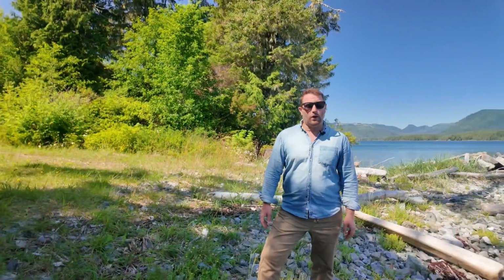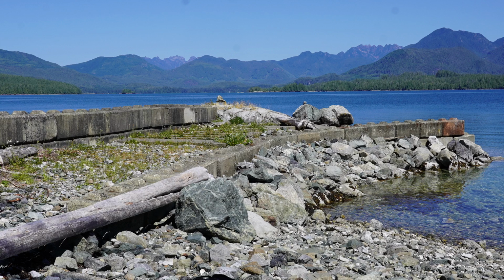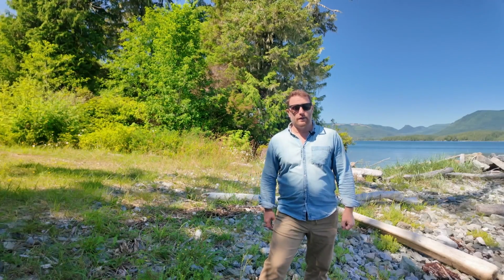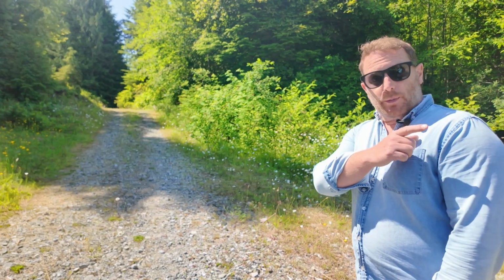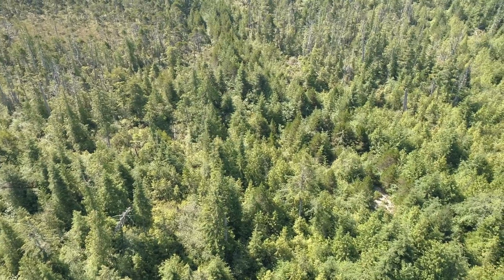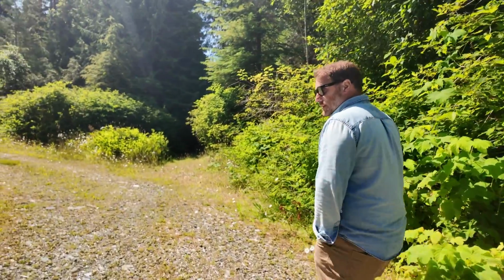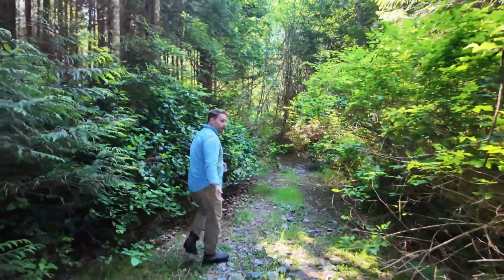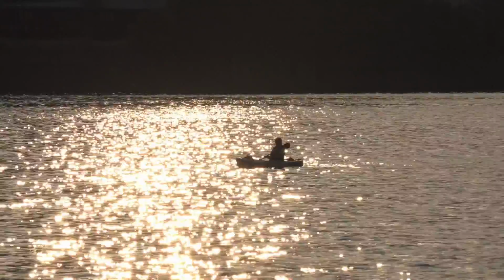Vancouver Island's MOST STUNNING Waterfront Acreage For Sale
Nearly 9 acres of WALK ON WATERFRONT NEXT TO BOAT RAMP at Lyall Point in Barclay Sound. This property boasts 340' of protected beach and is conveniently located steps to the community boat ramp. While it is boat access Ucluelet and Secret Beach Campground & Boat Launch are nearby to launch your boat, and the rest of Barclay Sound out your front door to explore. Owners here share a boat ramp, rock jetty and some internal roads to get around the peninsula. The properties were partially logged 30+ years ago and are in a healthy state of regeneration with some substantial timber now present. This lot is a blank canvas for your west coast getaway plans. Close to The Broken Group Islands for kayaking & SUP adventures, Barclay Sound is also famous for great fishing and wildlife viewing from your beach. Don't miss out on this opportunity to own low bank oceanfront acreage on Vancouver Island!

Price: $315,000

My passion is helping my clients buy & sell waterfront properties around Vancouver Island, BC. Between growing up on Salt Spring Island and my time as a professional yacht crew in the Mediterranean I have spent most of my life living on the water. I have sold a number of remote waterfront properties and am quickly taking over the boat access only property surrounding Vancouver Island. With professional photography, videography and drone footage I’m able to properly showcase these beautiful properties.

I also make it a point to support local businesses and really enjoy treating my clients to some of the fine restaurants that we have in Victoria and surrounding areas. I can provide really great insight into what it’s like living here if you are an out of town buyer.

If you’re looking for an experienced and knowledgeable Realtor® who truly loves what he’s selling please reach out. I would love to chat with you!

Nicholas Bardon PREC* | Waterfront Real Estate Expert
Oakwyn Realty Ltd. Victoria